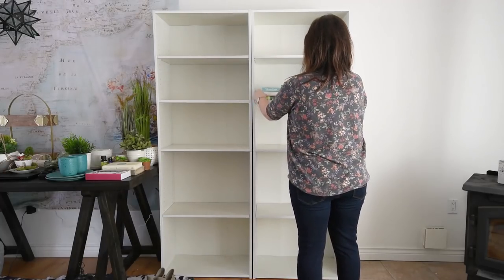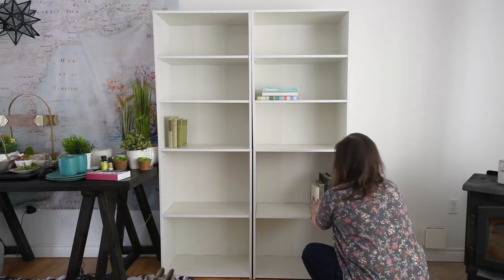How to Style a Bookshelf | 5 Easy Steps!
Using these easy steps, learn how to style a bookshelf. These 5 tips will help you make a beautiful looking bookcase in a snap!

Here's a sneak peek at My DIY Studio as I finish it up and how I'm styling the shelves in here! My bookshelves here have to be both practical and decorative, so I'm using some tricks to help acheive that.

Christina Dennis
CANADA